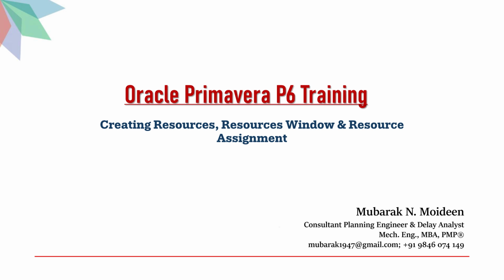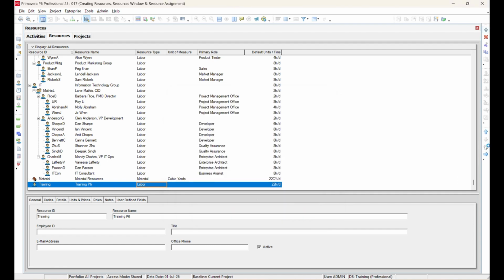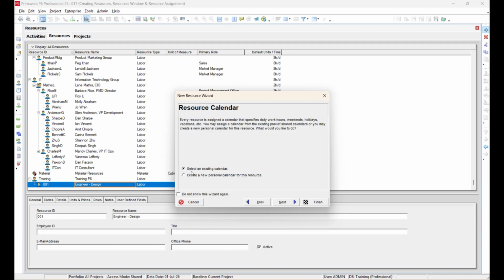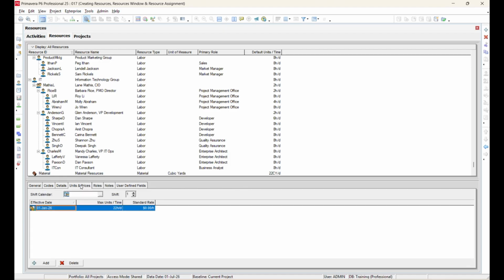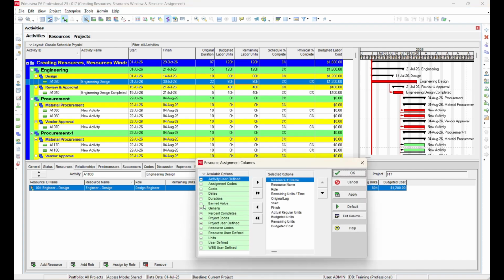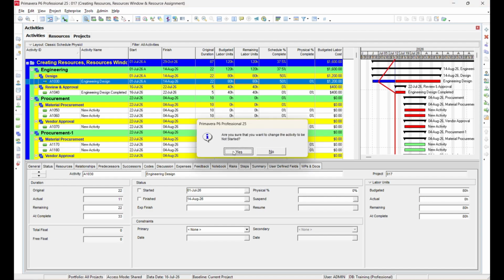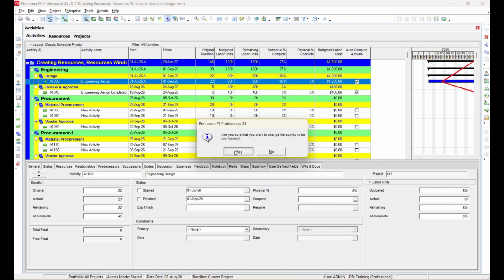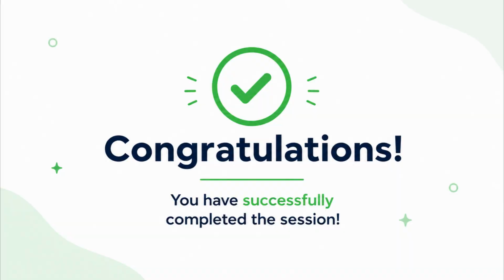27 Creating Resources, Resources Window & Resource Assignment